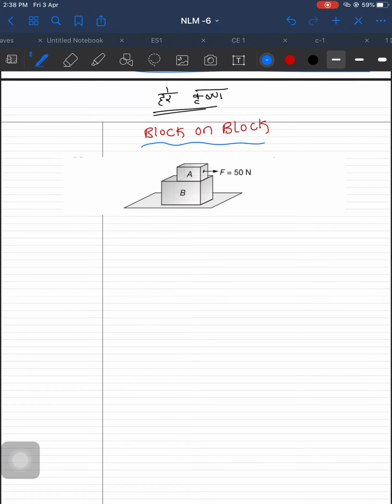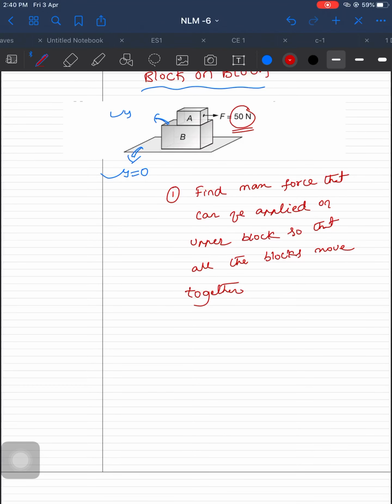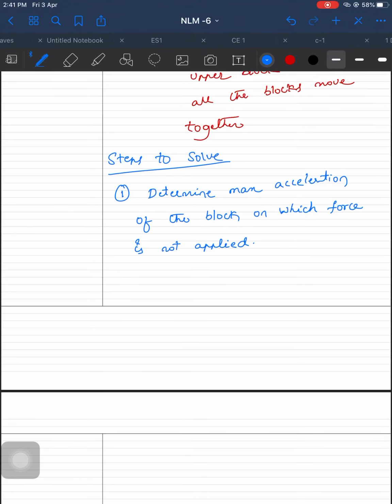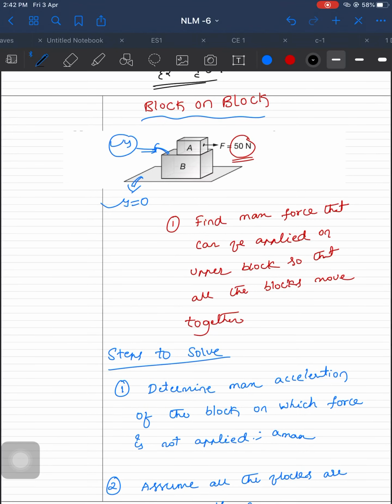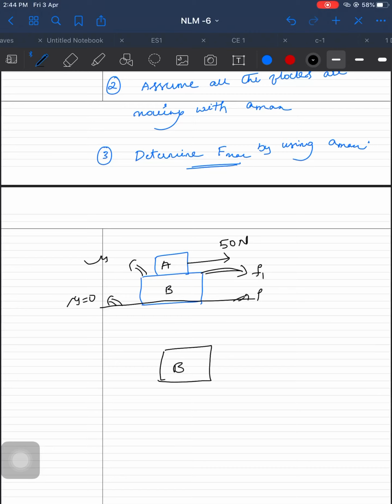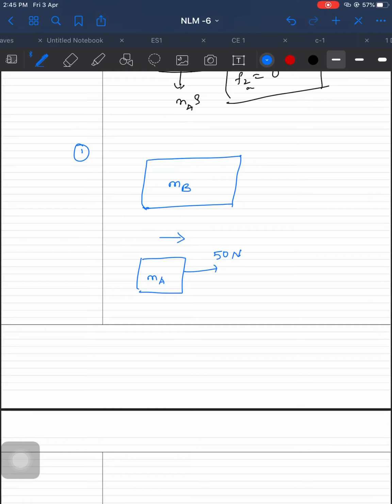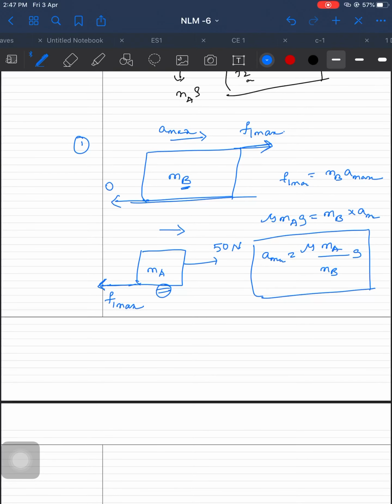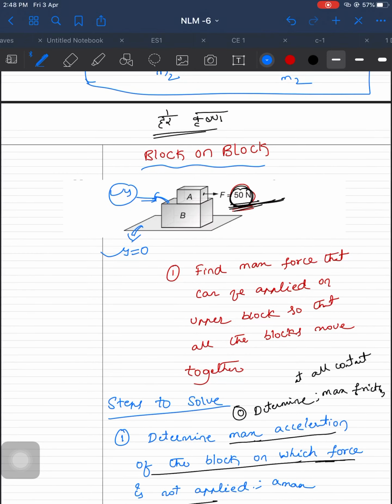NLM ( (Block on Block)